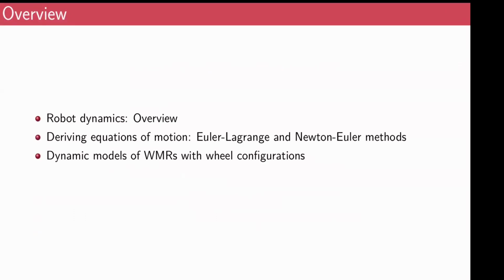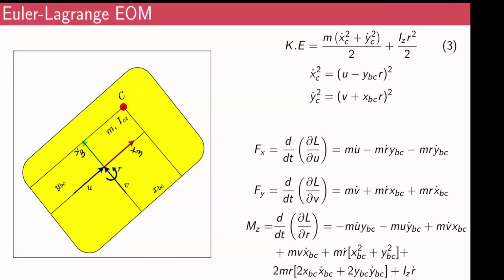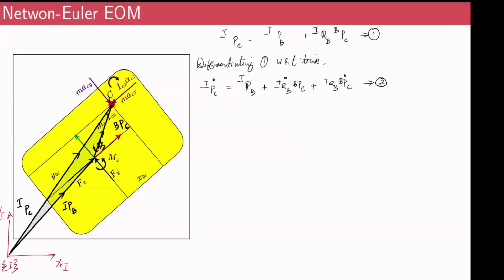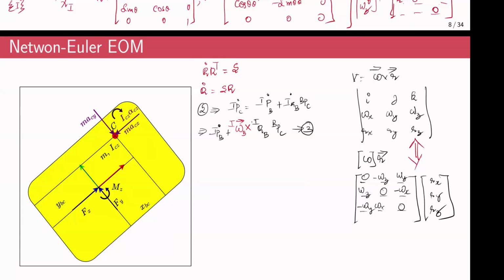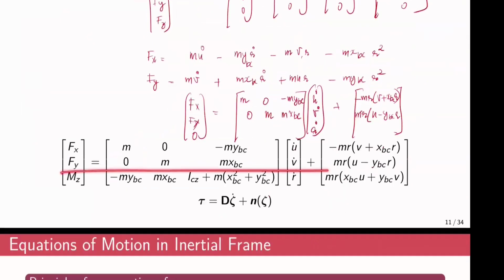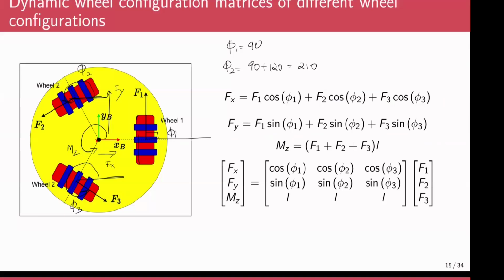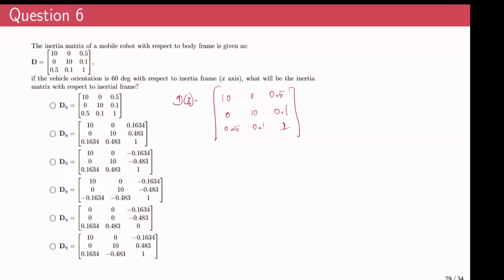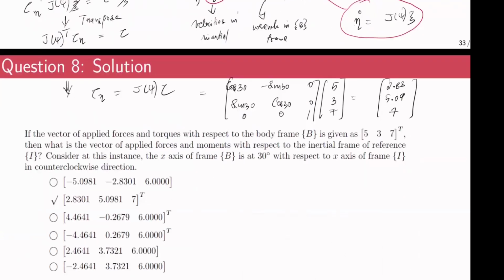noc25-me84|Live sessions|Week 3